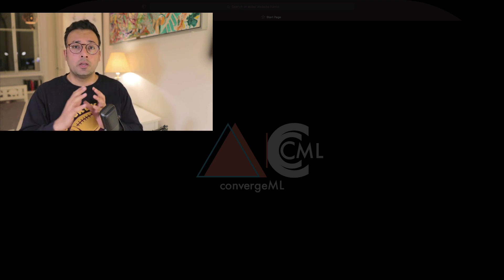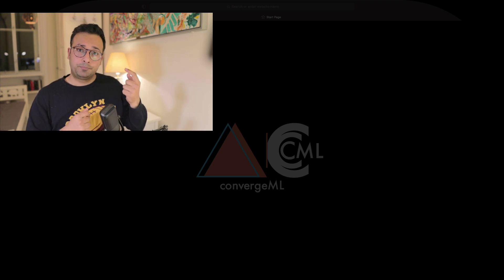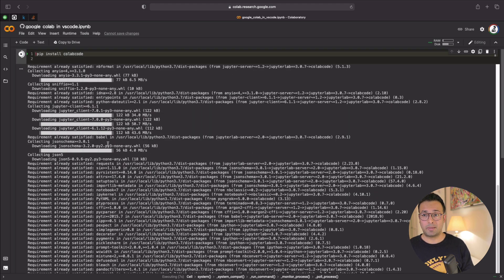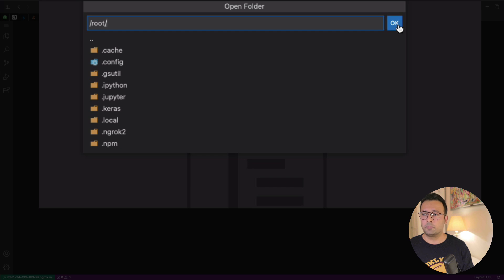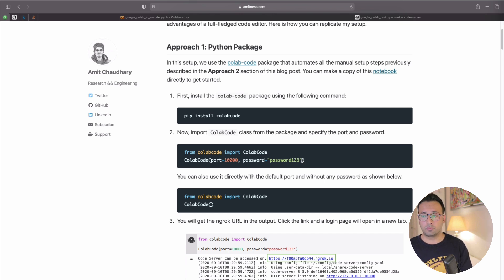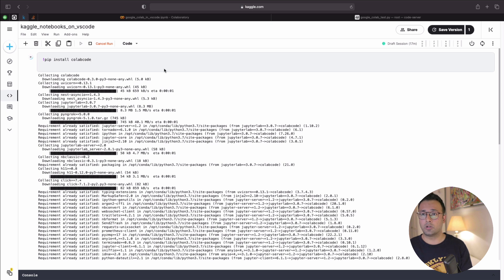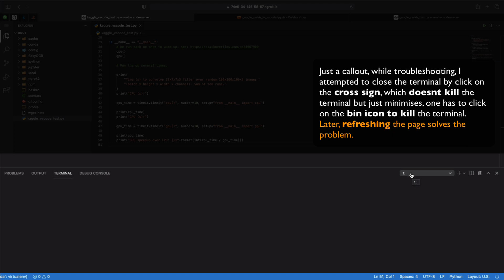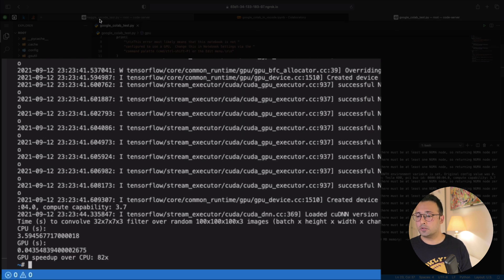How to run Google Colab or Kaggle notebooks on VSCODE (My experience running example code on GPU)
In this video, I share my experience of connecting Google Colab and Kaggle to VSCODE and we will also test a simple Neural Network on a GPU session. Test it out for yourself with the links below (notebook and sample code provided).